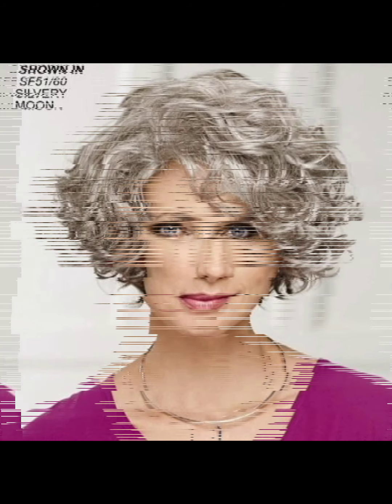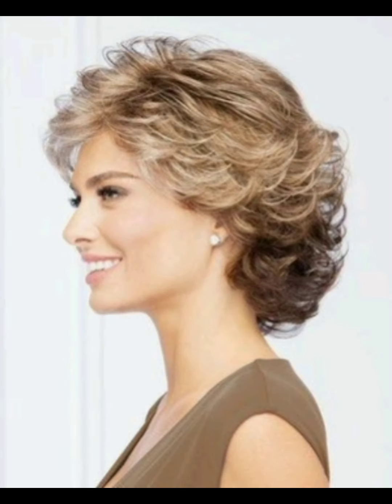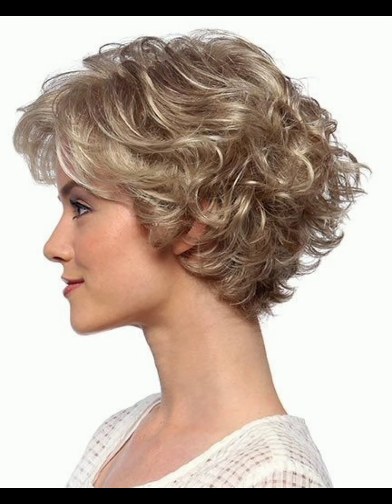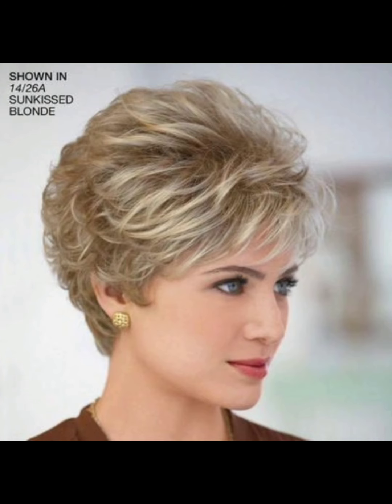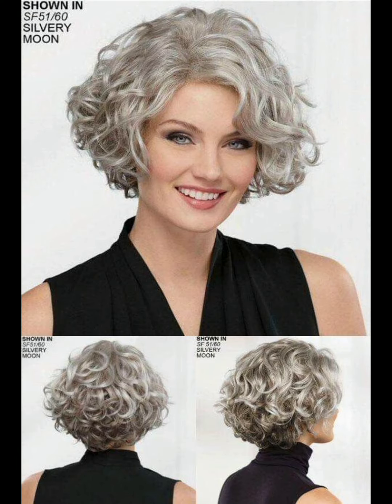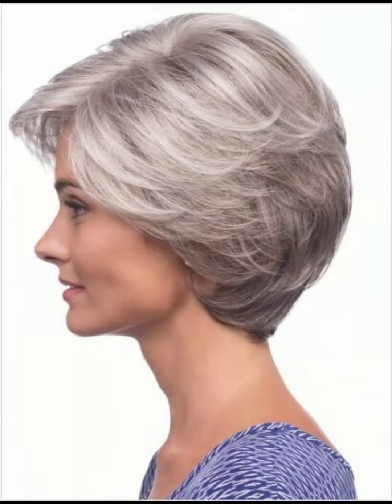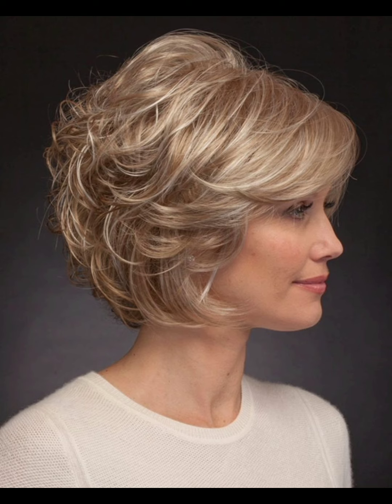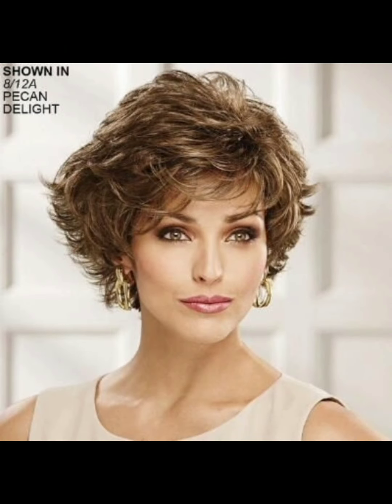+70 CORTES DE CABELO CURTO FEMININO 2023 TENDÊNCIA MULHERES ELEGANTES + 40 +50 +60 ANOS